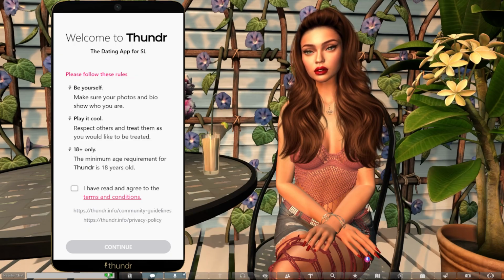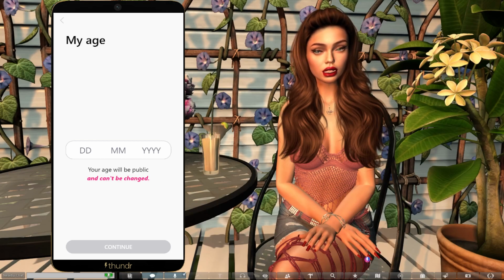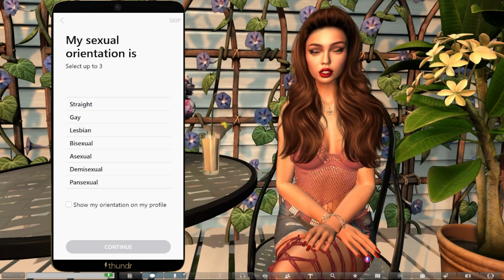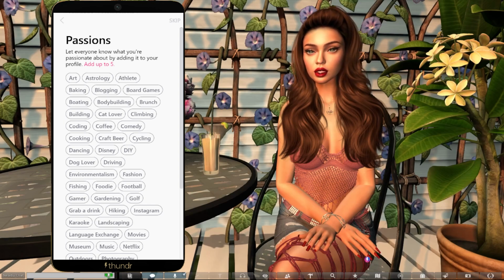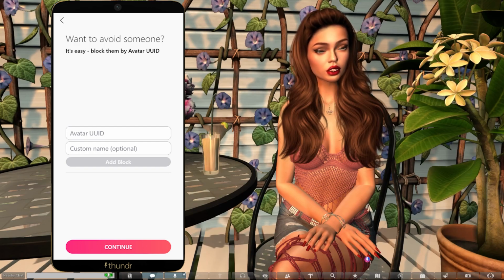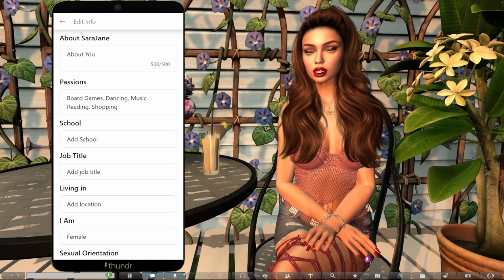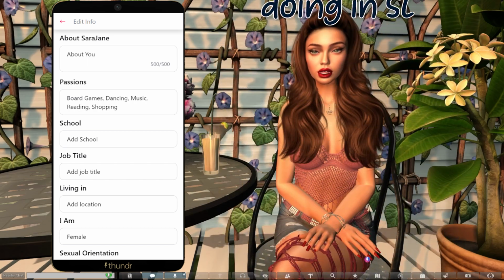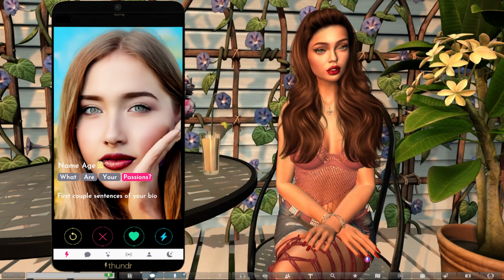Second Life Dating: The Thundr HUD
Information about how to register for and use the Thundr HUD in Second Life.